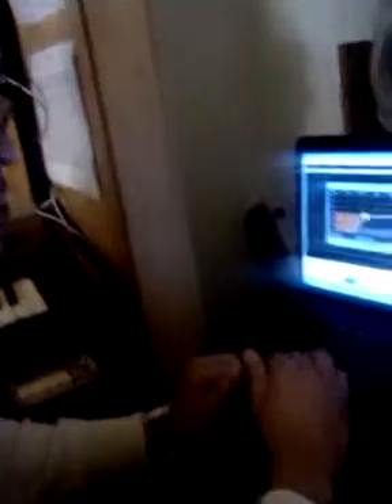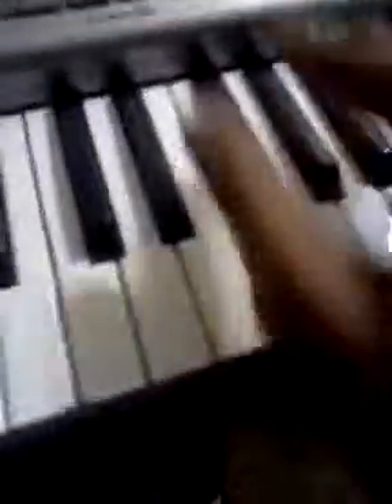Hanging with Buford Williams @ Studio Geneva